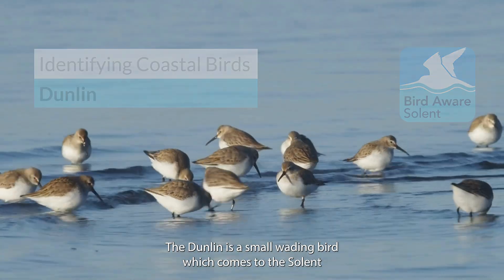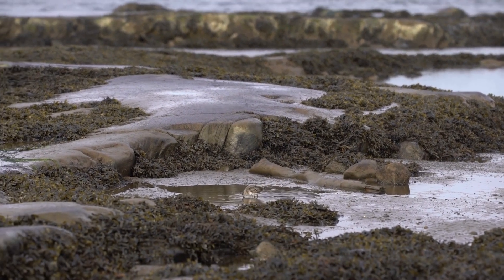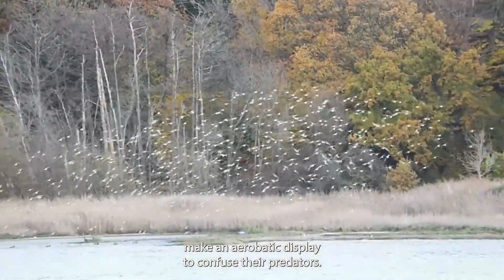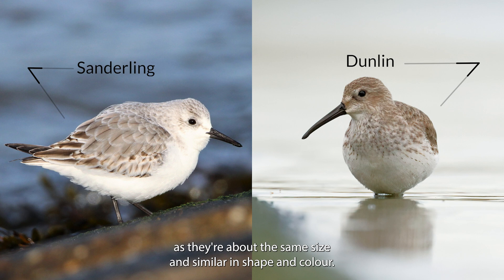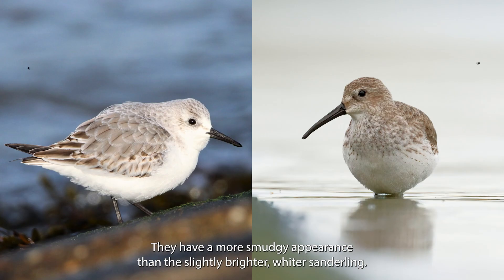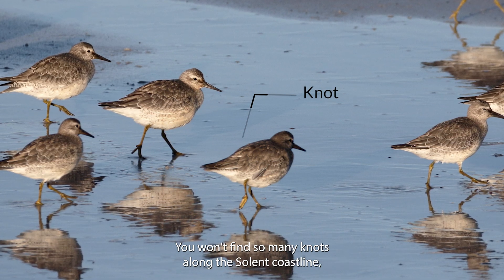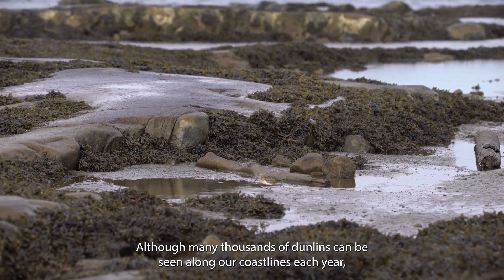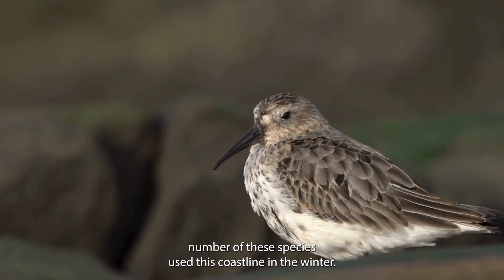Identifying Coastal Birds: dunlins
In this ID guide you’ll find out how to identify dunlins: a small wading bird which comes to our coastline every winter from Scandinavia and Russia.  Learn some great ID tips for telling them apart from sanderlings and knots.